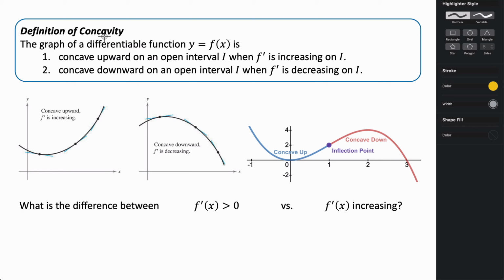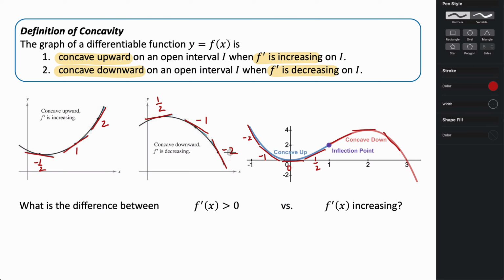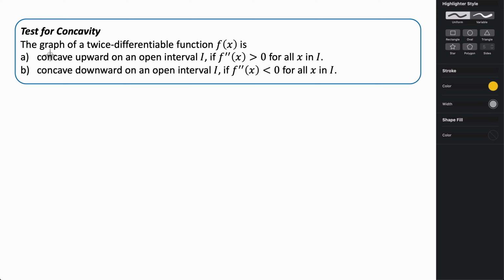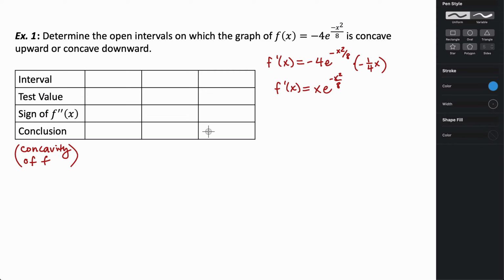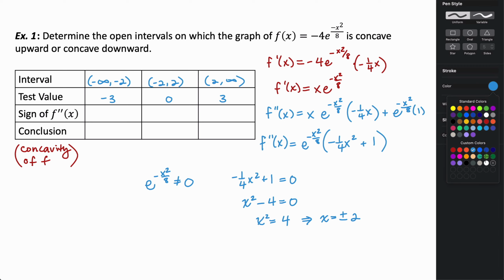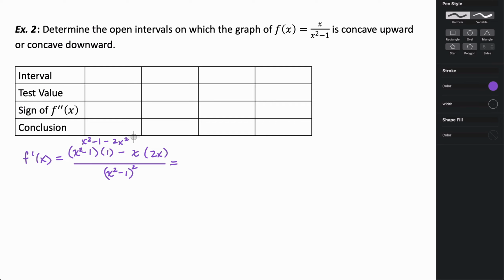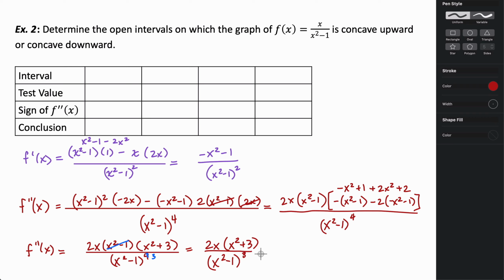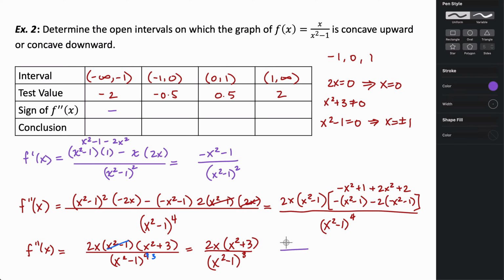The Test for Concavity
In this video, we determine a function's concavity over intervals using the second derivative and the Test for Concavity.